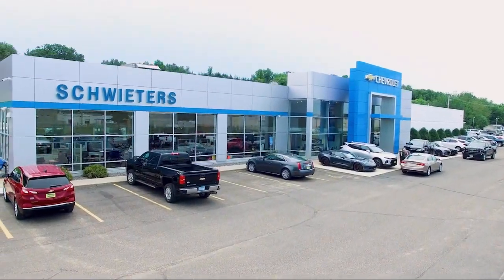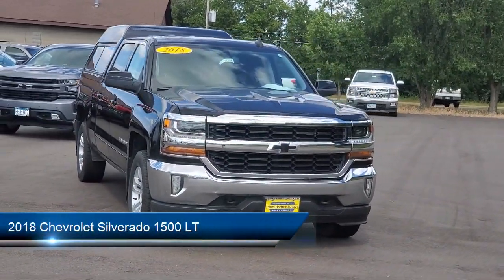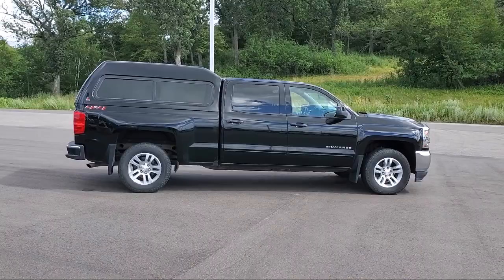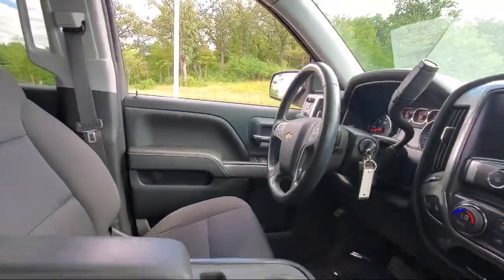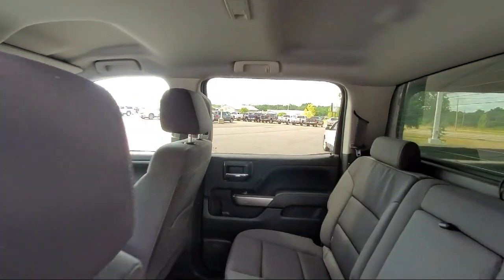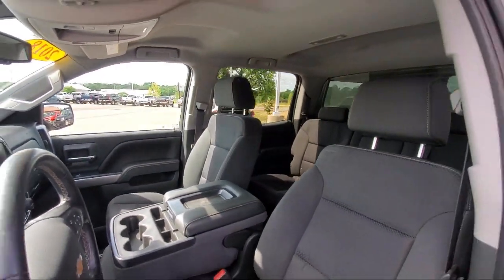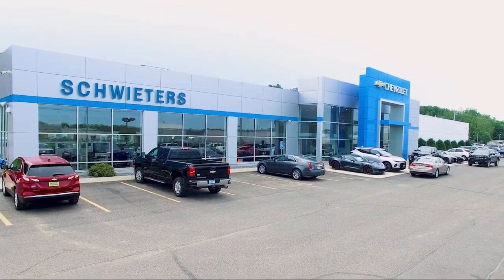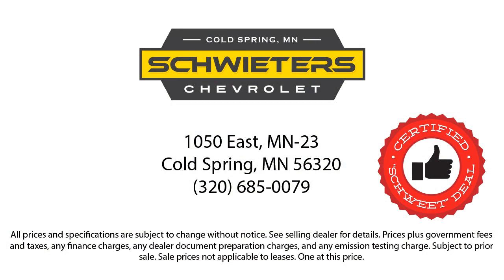2018 Chevrolet Silverado 1500 LT St. Cloud Sartell Waite Park Monticello Buffalo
2018 Chevrolet Silverado 1500 LT Stock Number: 221174B Vin:3GCUKREC5JG473649.